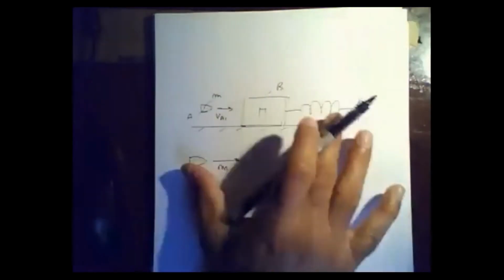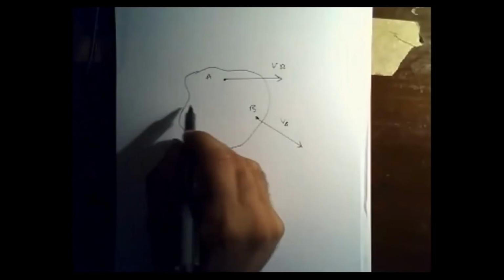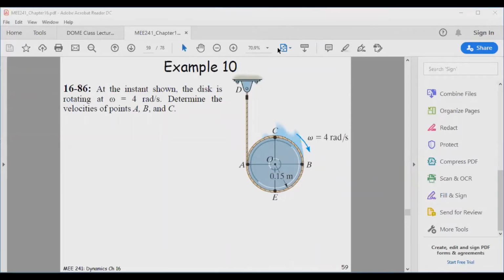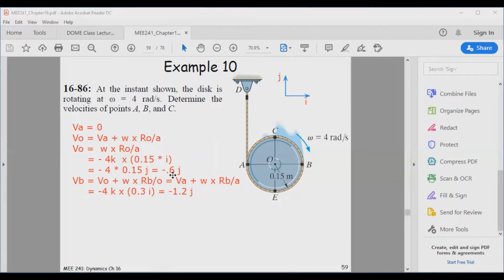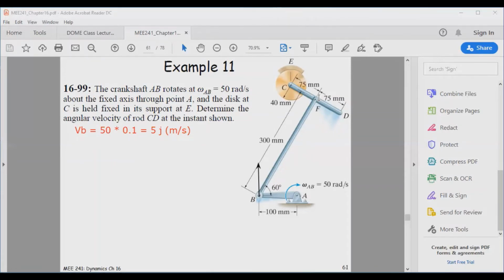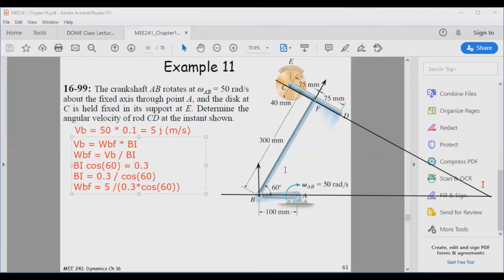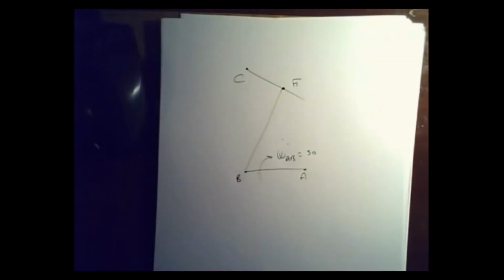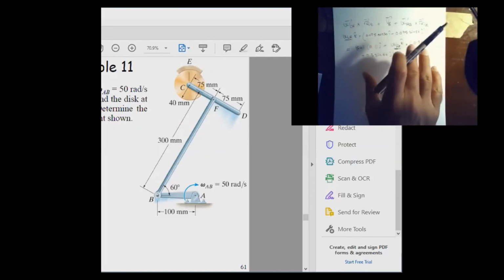Chapter 16 - part 8